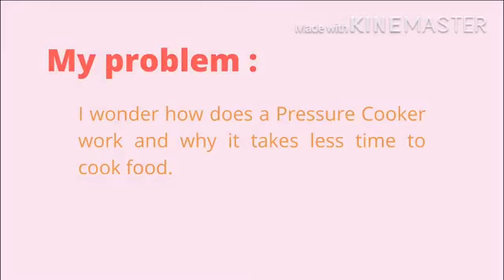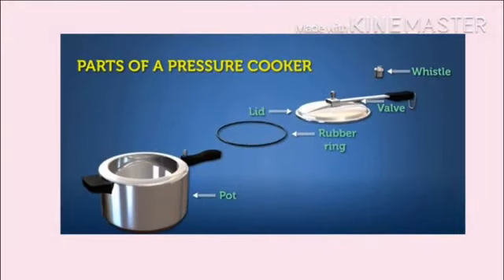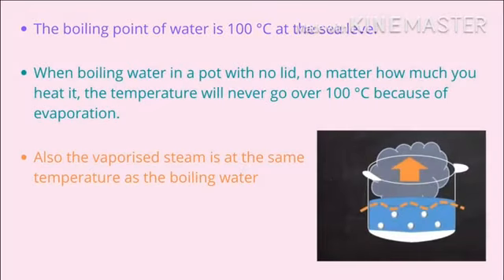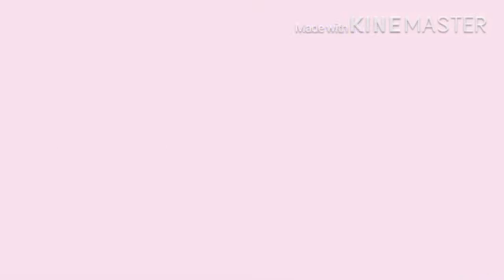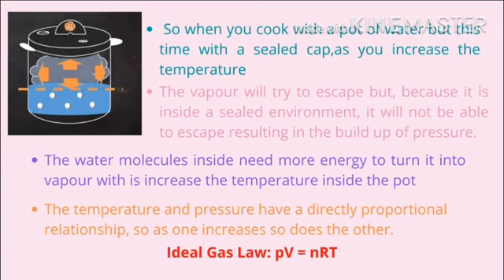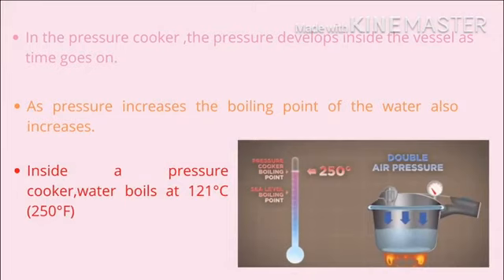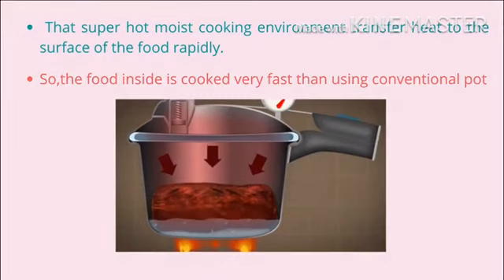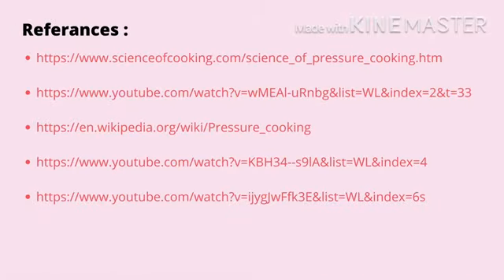How does a pressure cooker work? by FARAH NADIAH